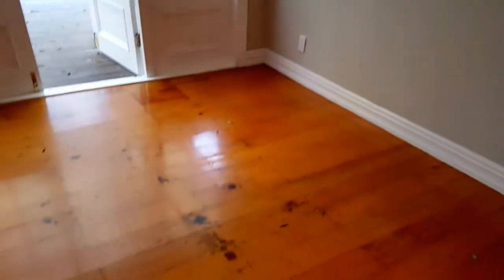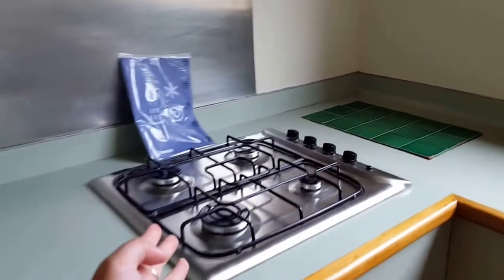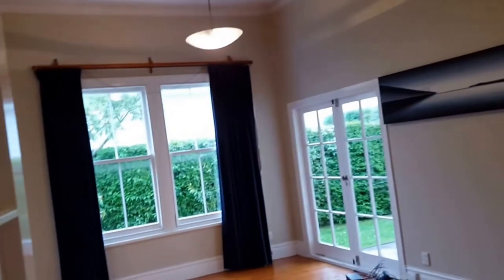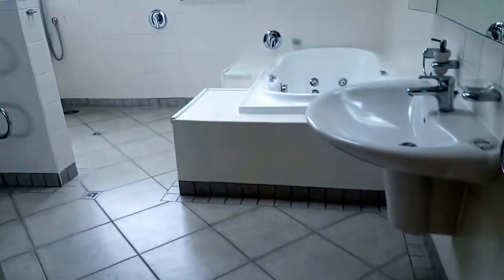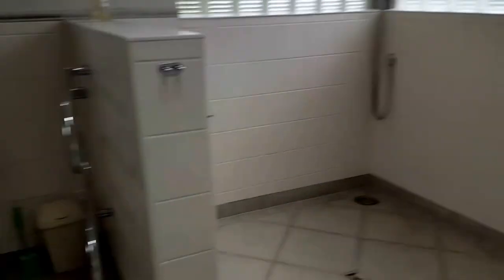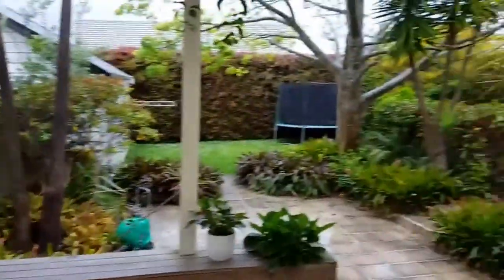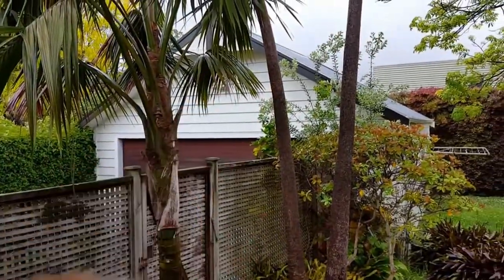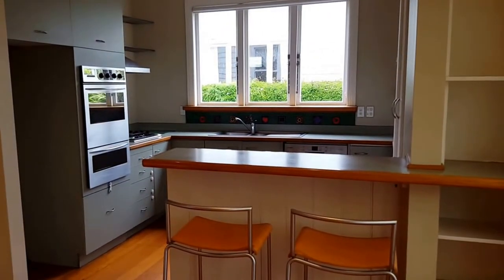Video tour for 22 Brixton Road Mt Edend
for more information on Auckland Property Management Ltd. and if you need Auckland property management! to see more available houses for rent in Auckland New Zealand today. You can also call or visit our office at

This walkthrough tour of 22 Brixton Rd, Mt Eden, Auckland 1024 is brought to you by the industry leader in Auckland property management -- Auckland Property Management Ltd.! This gorgeous house for rent in Auckland features three high-ceilinged bedrooms with double wardrobes and an enormous bathroom. It has a large formal lounge with a fireplace and a gas heater connection to keep you comfortable and warm during winter. The modern kitchen has a lot of cupboard space and comes with electronic appliances and a huge pantry. The dining room is bright and has a French door that opens out to a big covered deck. This property has a private front yard and a beautiful rear garden. Located in a quiet street off Dominion Road accessible to motorways, schools, and the shopping centre, this bungalow house is definitely a great choice!

Want to live in this wonderful house for rent in Auckland? and call our professional Auckland property managers today! Know someone who might be interested in one of our houses for rent in Auckland New Zealand instead?

Experience professional property management in Auckland with us at Auckland Property Management Ltd. -- Property Management Specialists! Learn more about us and our services or get to know more about property management in Auckland